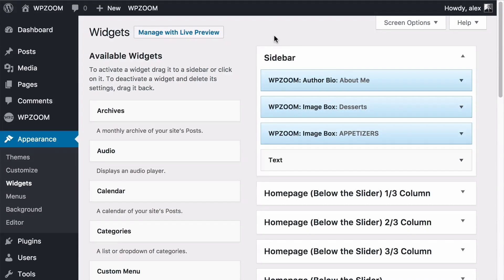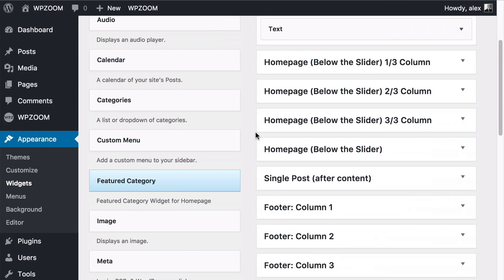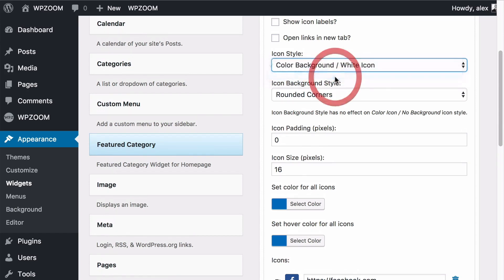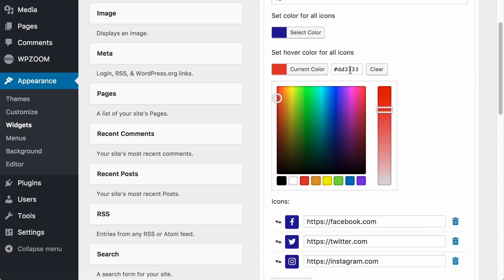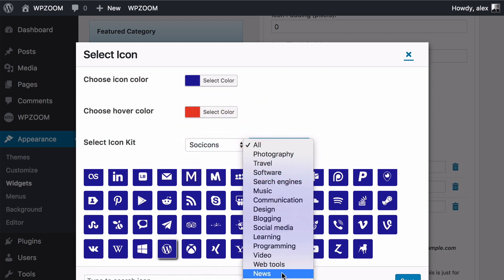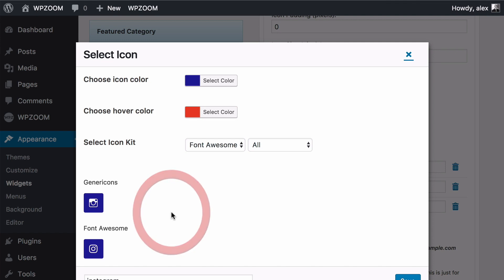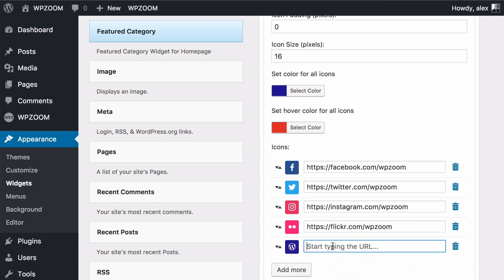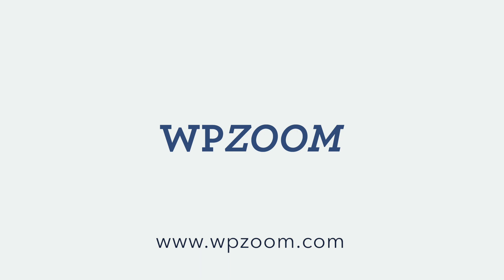How to Install & Set Up Social Icons Widget by WPZOOM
Free WordPress Plugin that includes more than 400 icons